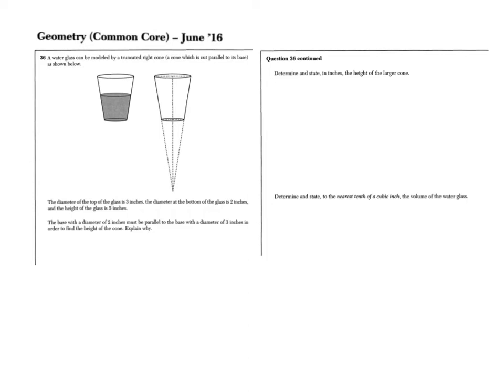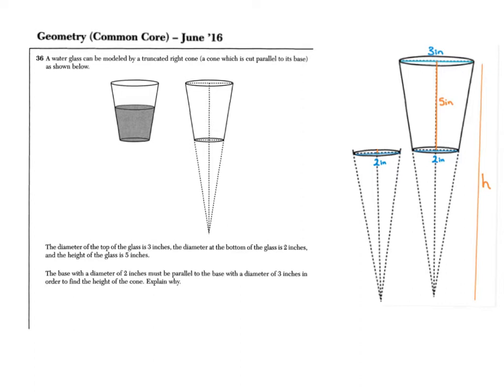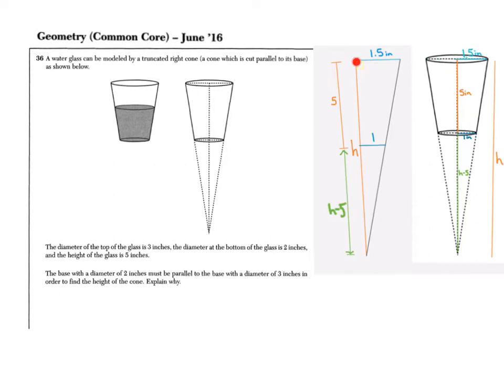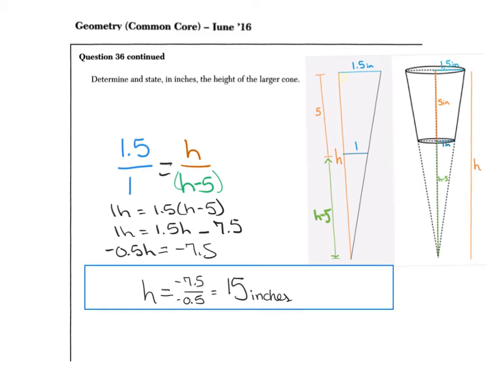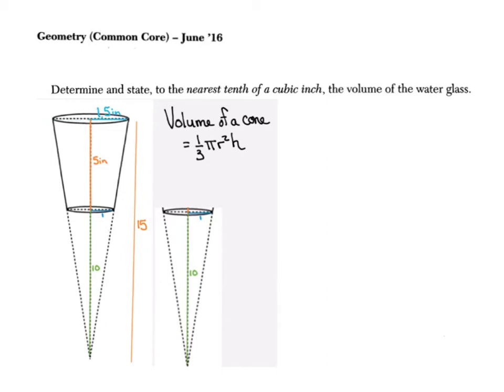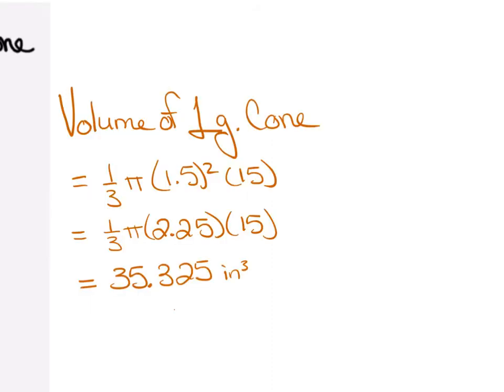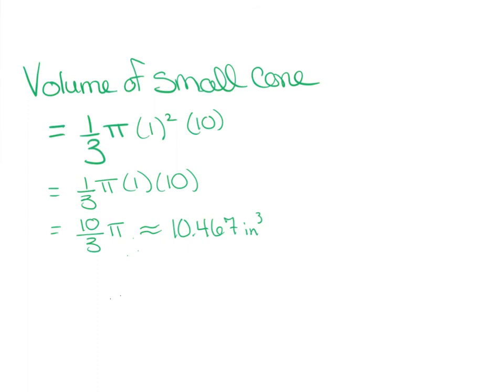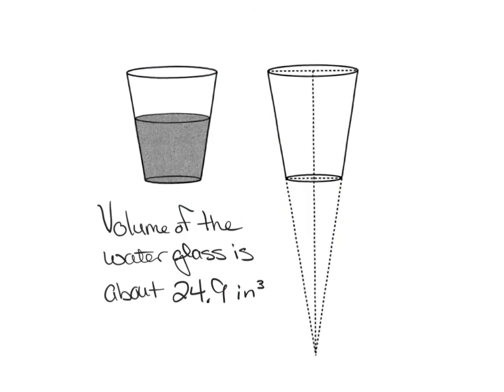NYS Geometry Regents June 2016 - Q36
This question is from the June 2016 NYS Geometry Regents.